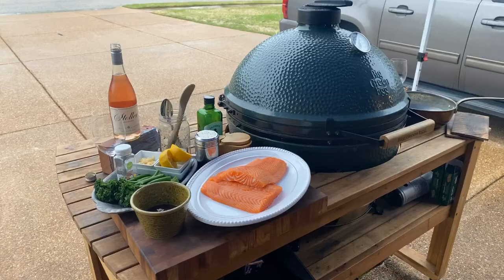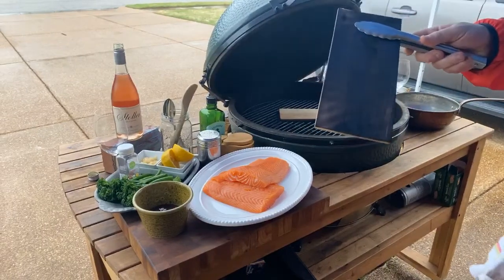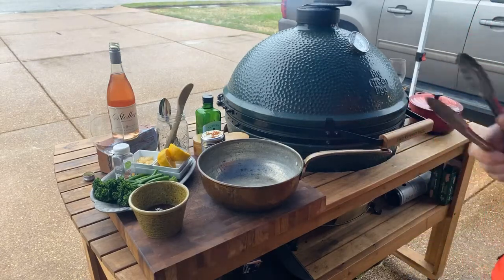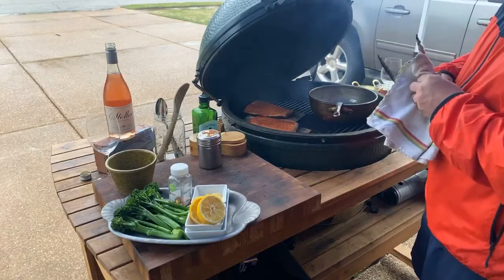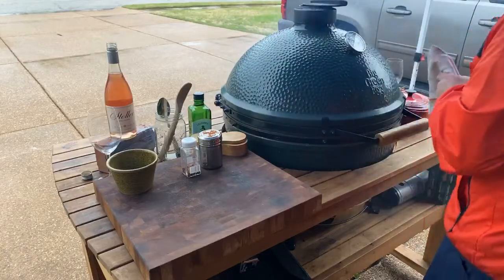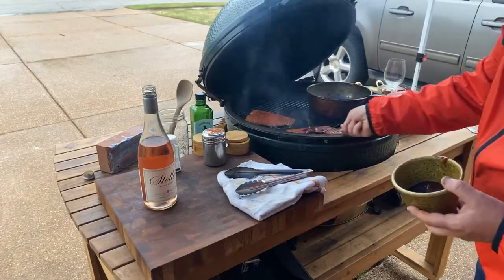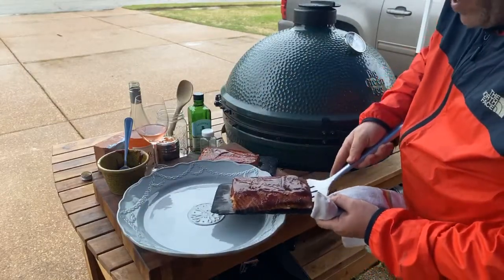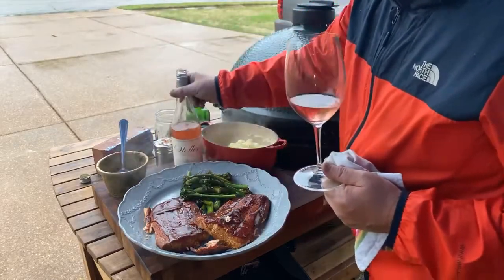Cedar Plank Salmon & Sautéed Broccolini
We battled the elements for this cook!